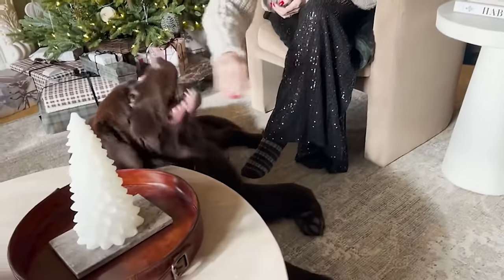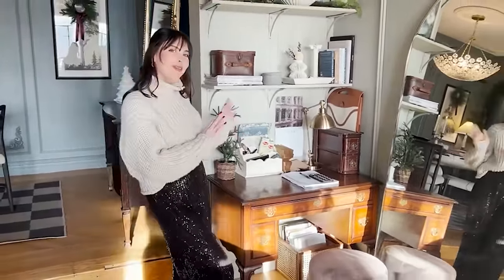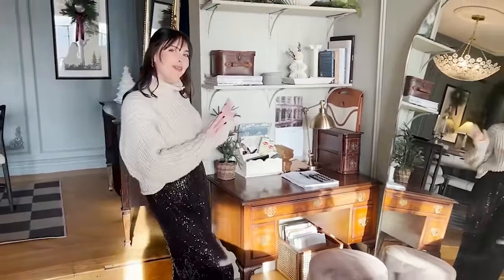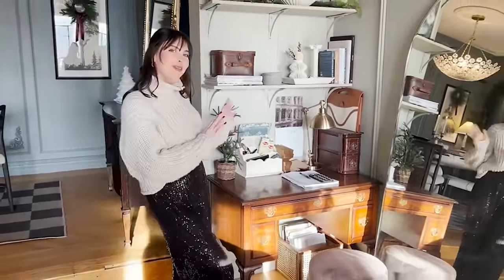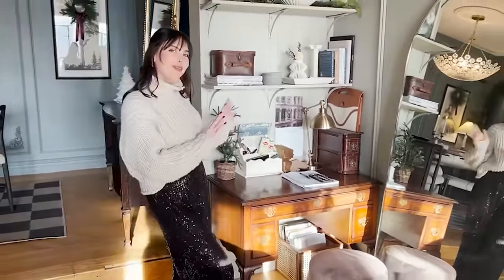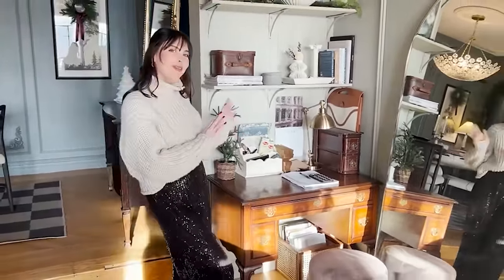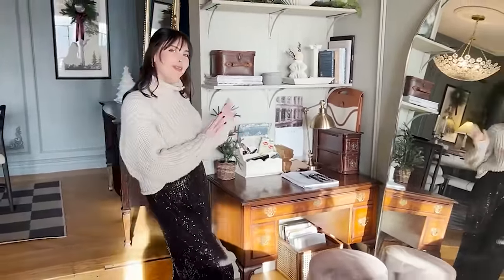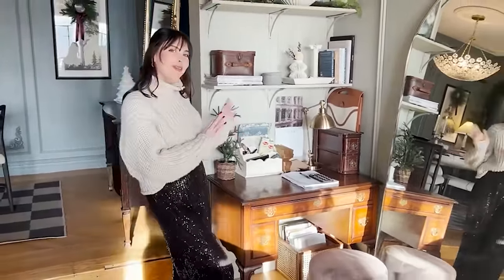Christmas Home Decorations | 6 Holiday Houses with Trees, Lights, and More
With Christmas around the corner, we’re bringing you a marathon of our favorite holiday home tours on this special episode of Homeworthy. From twinkling lights in New York City to timeless Christmas trees and garland displays in Washington, DC, these tastemakers will surely get you in the festive spirit to celebrate with your closest friends and family. Enjoy!